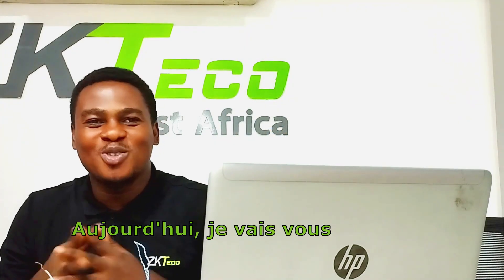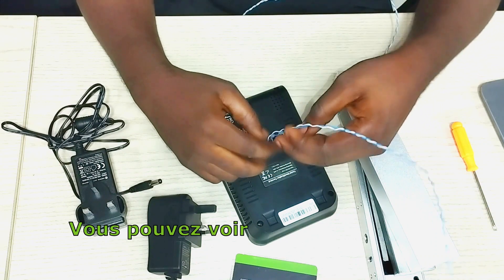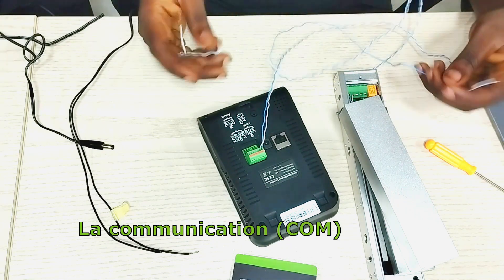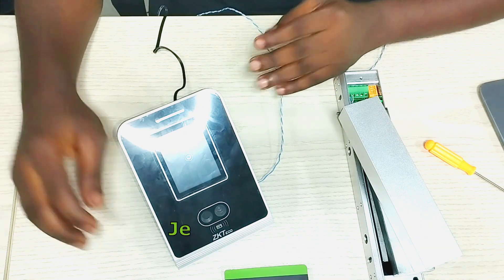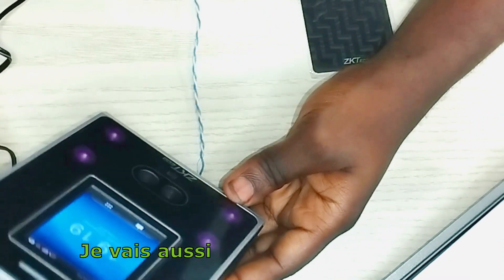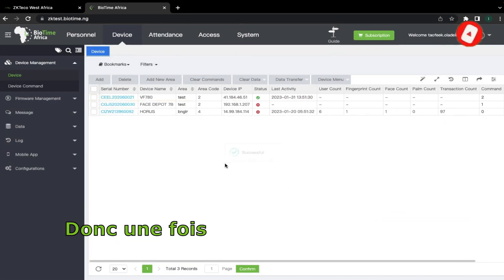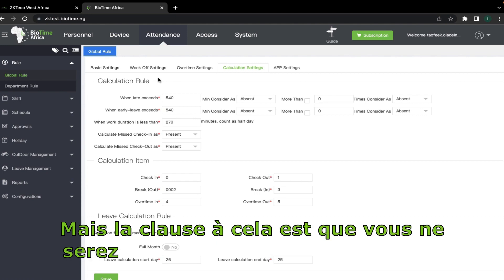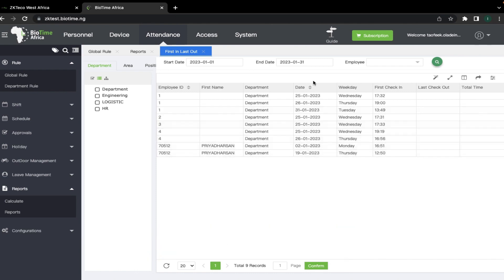ZKTeco VF Series Access Control Configuration with Maglock and Attendance setup with BioTime Africa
This is a video detailing how to configure VF Series device for simple access control and time attendance monitoring using BioTime Africa.